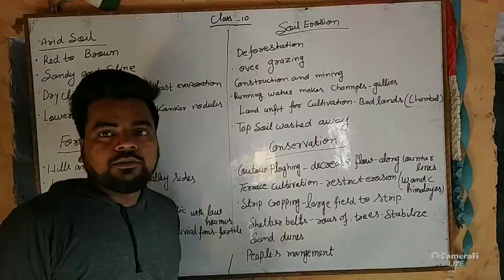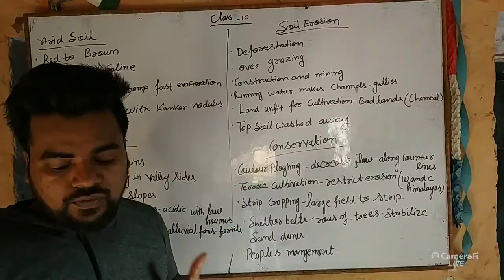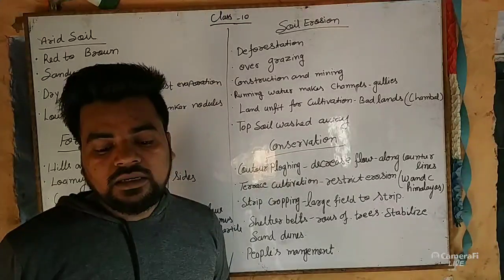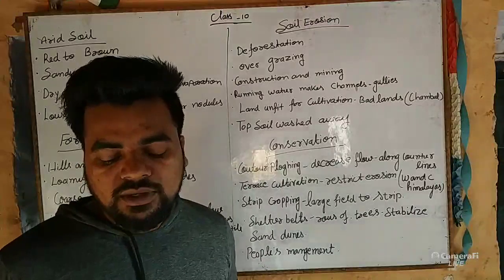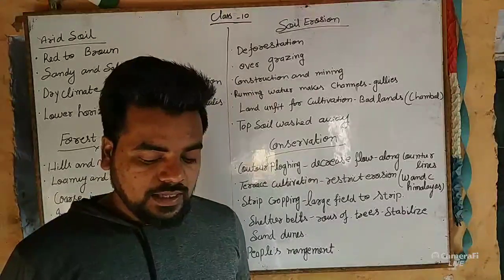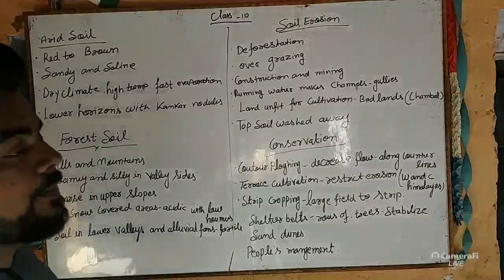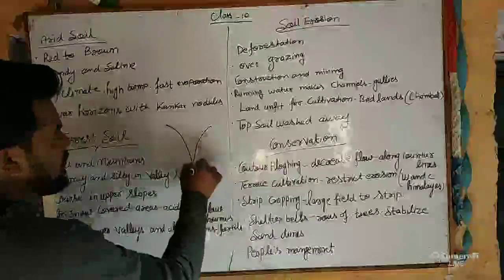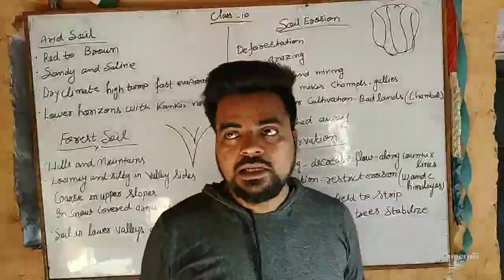class~10 @Geography@ Chapter~1 #. part~7 Resource and Development